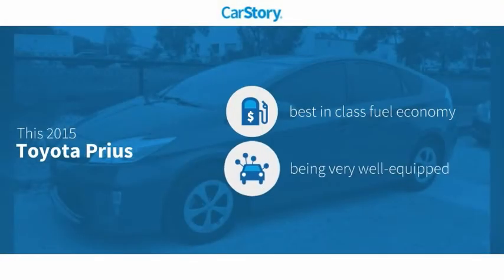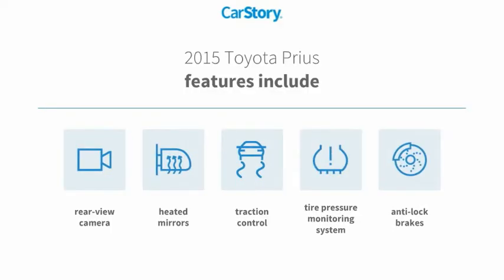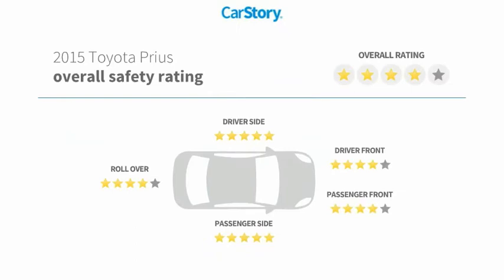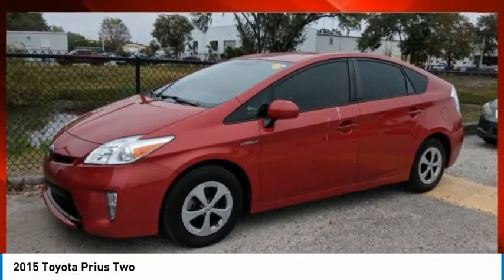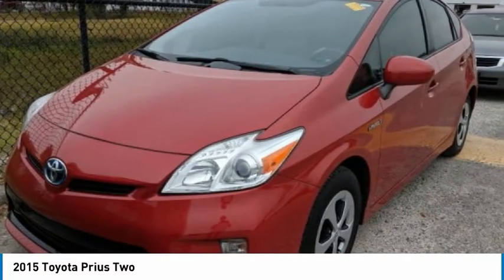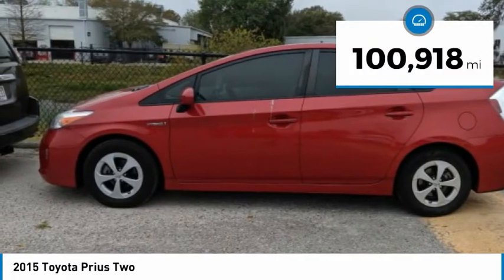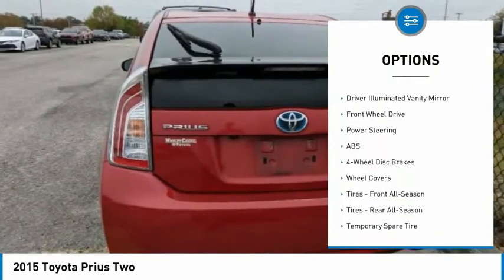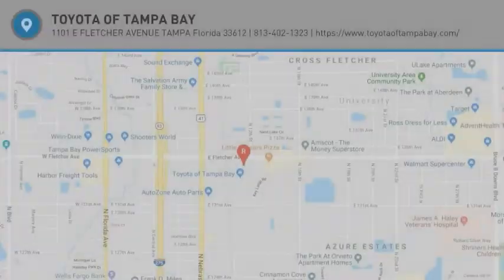2015 Toyota Prius 3112135A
2015 Toyota Prius Two

CARFAX One-Owner. Barcelona Red Metallic 2015 Toyota Prius Two FWD CVT 1.8L 4-Cylinder DOHC 16V VVT-i Prius Two, 1.8L 4-Cylinder DOHC 16V VVT-i, Barcelona Red Metallic, Bisque w/Fabric Seat Trim, ONE YEAR FREE MAINTENANCE, BACK-UP CAMERA, 6J x 15 5-Spoke Aluminum Alloy Wheels, ABS brakes, Electronic Stability Control, Exterior Parking Camera Rear, Heated door mirrors, Illuminated entry, Low tire pressure warning, Remote keyless entry, Traction control.***PRE- SALE AUCTIONS VEHICLES THESE VEHICLES HAVE RECENTLY BEEN TRADED IN AND ARE OFFERED TO THE PUBLIC BEFORE THEY GO TO DEALER ONLY AUCTIONS, ALL VEHICLES ARE SOLD AS IS WHERE IS AND ARE MECHANICS SPECIALS CASH OR CHECK ONLY NO DEALERS PLEASE**, VEHICLES MAY NOT BE AVAILABLE FOR IMMEDIATE DELIVERY **Fast, Friendly, Fair & Fun. Recent Arrival! 51/48 City/Highway MPGAwards:* 2015 KBB.com 10 Best UberX Candidates * 2015 KBB.com 10 Best Green Cars * 2015 KBB.com 10 Most Fuel-Efficient Cars Under $25,000 * 2015 KBB.com 10 Best Hybrid Cars Under $30,000 * 2015 KBB.com Best Buy Awards Finalist * 2015 KBB.com 10 Best Used Compact Cars Under $15,000Final vehicle sale price is also subject to safety inspection costs, certification costs and repair order costs. Call your Internet Managers today for details. All offers are mutually exclusive. All vehicles subject to prior sale. See dealer for complete details.Reviews:* Superior fuel economy; abundant backseat room; spacious cargo area; comfortable ride; available high-tech options. Source: Edmunds* The world's first and most successful mass-produced hybrid car, the Toyota Prius hybrid continues to expand its dominance. If you're looking for the best fuel economy in the hybrid field, the Prius' 51cty/48 hwy mpg rating is still king. The plug-in model also allows for more options and with the ability to run solely on electric power at ratings of 95 MPGe. The driver is given a range of performance options via the EV, Eco, and Power buttons, which allow for variations in throttle application and fuel consumption. In EV mode, the Prius hybrid functions solely on electric power (speed and miles permitting), while the Power mode setting delivers the full potential of the gasoline engine assisted by the electric motor. The Eco mode setting is probably the most useful of the three, allowing the Prius' computer to modify the throttle response for the best balance of fuel consumption and performance. The Toyota Prius hybrid hatchback features an interior as modern and different as its exterior. The available Solar Roof is embedded with solar panels that can power a fan to circulate ambient air through the cabin when parked in direct sunlight. The contoured dash looks particularly handsome with its 2-tone panels. The Prius' sheet metal is designed to cheat the wind, with sharp-edged creases and flush glass panels. Even the car's wheel covers are aerodynamic. Available safety features include Dynamic Radar Cruise Control which can regulate vehicle speed when cruise control is engaged, a Pre-Collision System which can automatically apply brakes if collision is detected, and Lane Keep Assist which can give a warning notification or when Dynamic Radar Cruise Control is engaged it can gently correct steering. Source: The Manufacturer Summary